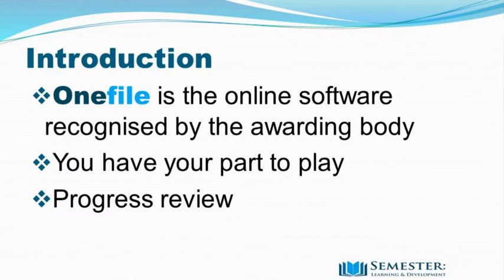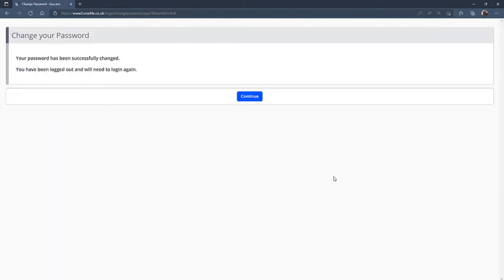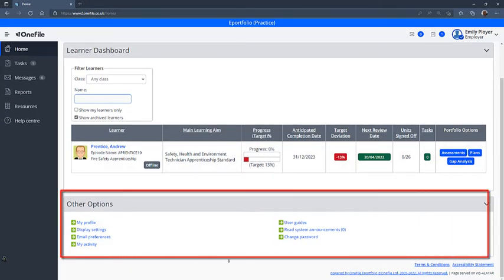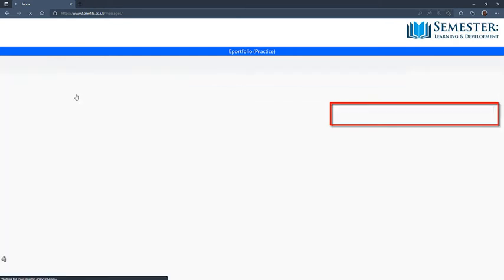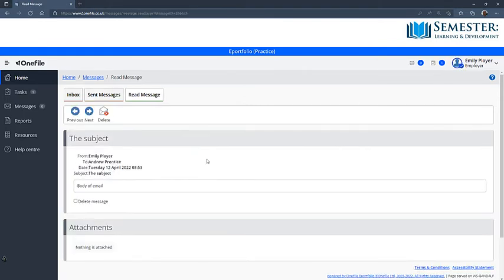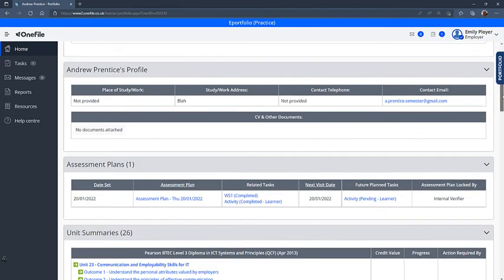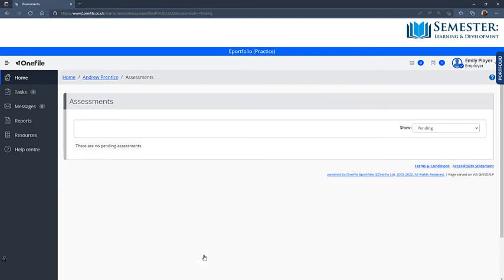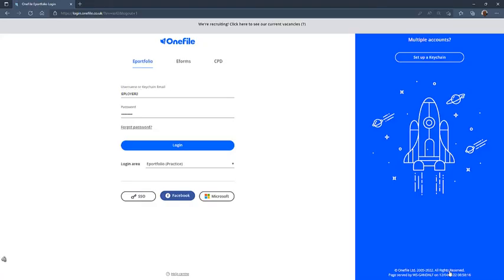Onefile Employer Overview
This Employer Support video demonstrates an overview and tour of OneFile as it relates to the responsibilities and access an employer, manager or supervisor requires to fulfil their part in the successful completion of an apprentice’s progress.
It includes: Receiving your login details and logging in for the first time, A tour of the options on the home page menu including: Tasks, Messages, Reports, Resources, Help centre and, Viewing an apprentices OneFile portfolio.